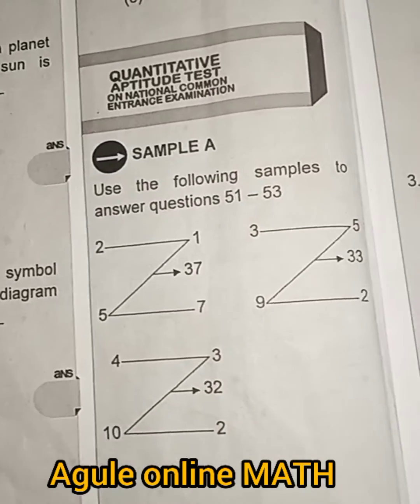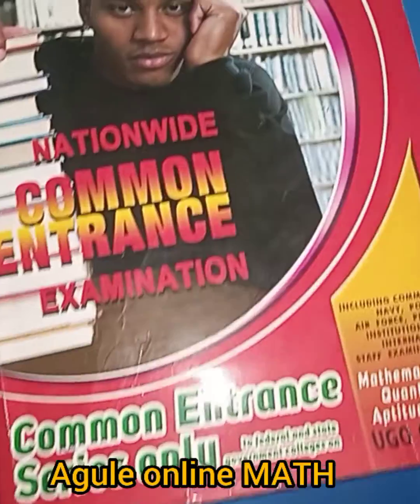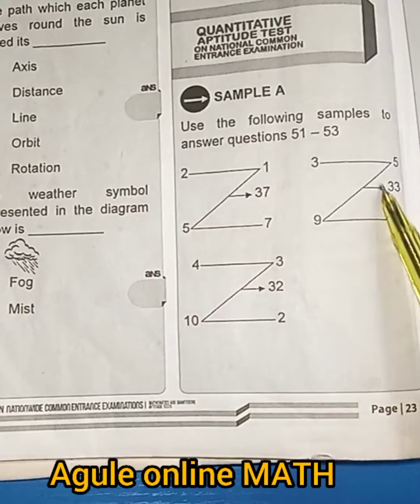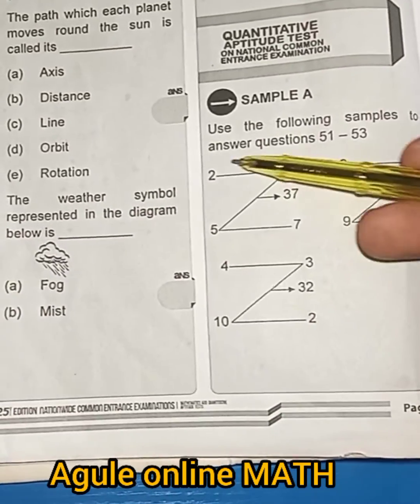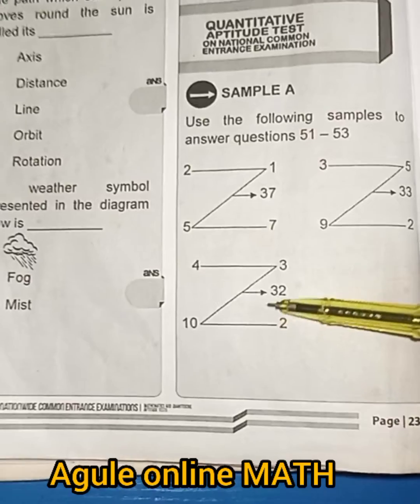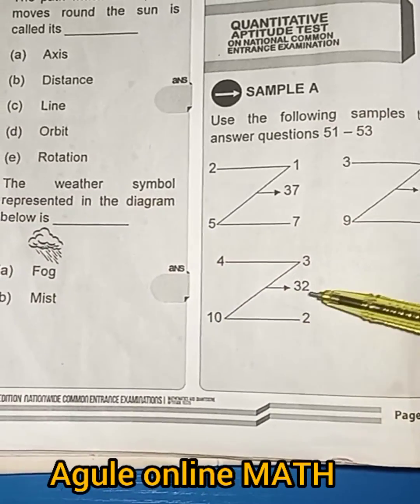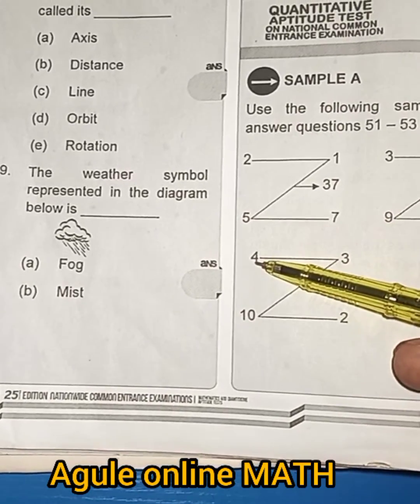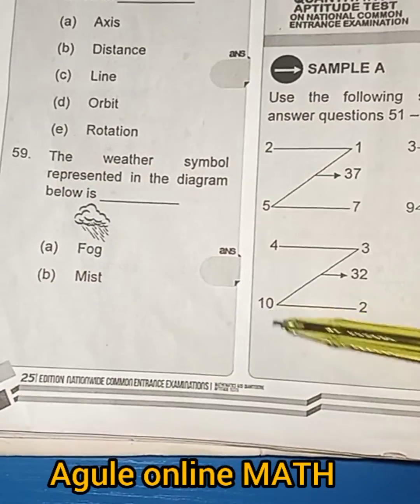Quantitative Reasoning Solution. UGo C UGo National Common Entrance